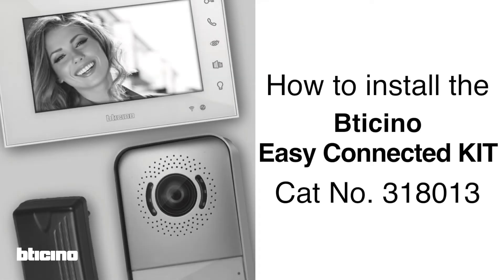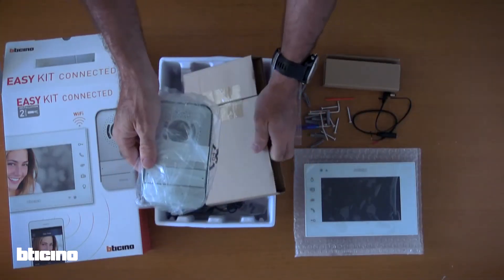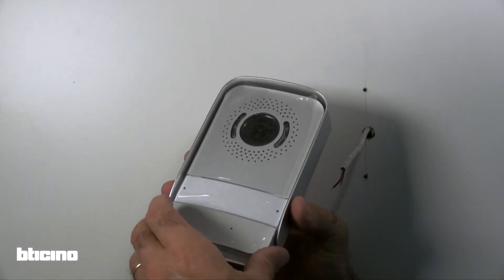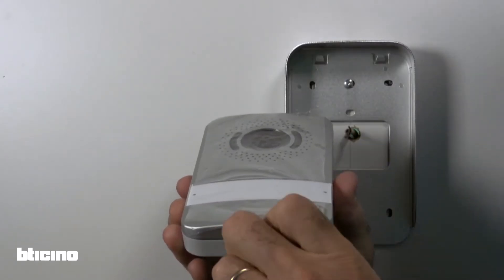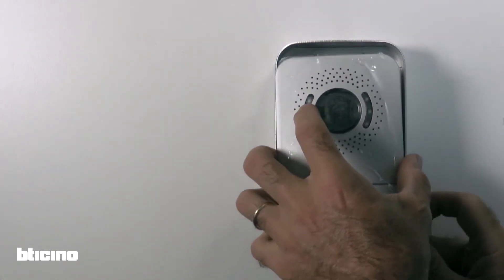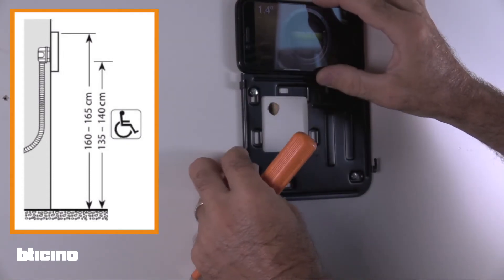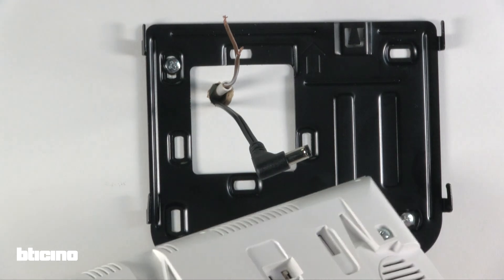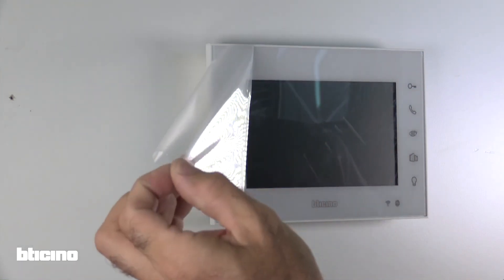Bticino Easy Kit Wiring Tutorial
This is Bticino's ready-to-install 2 wire door entry kit which includes an internal 7" screen with Wifi capability, IP54 IK07 external panel and power supply.

It's perfect solution for single homes looking for a easy way to get connected.

This step-by-step tutorial guides your through the wiring of the Easy Kit.